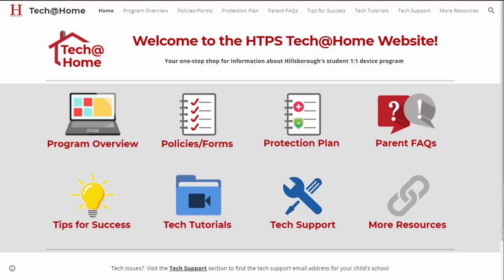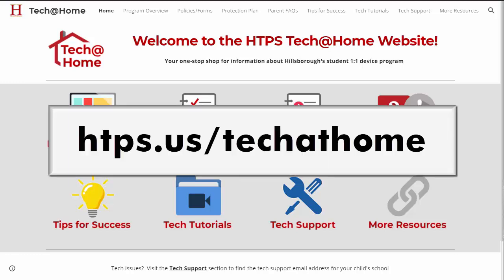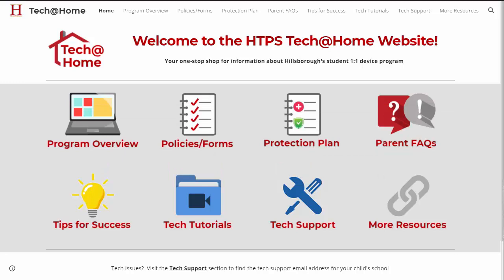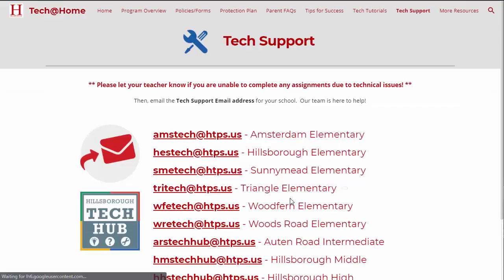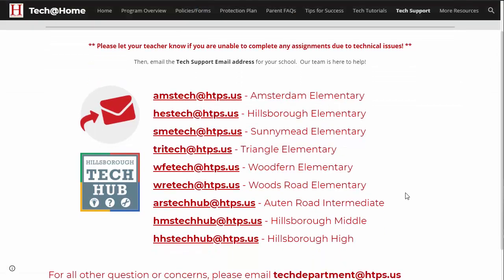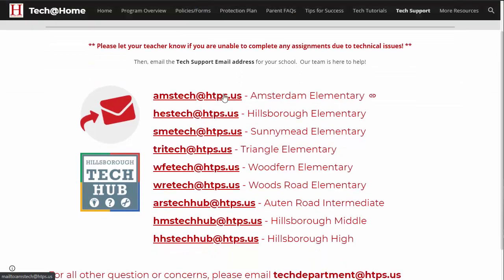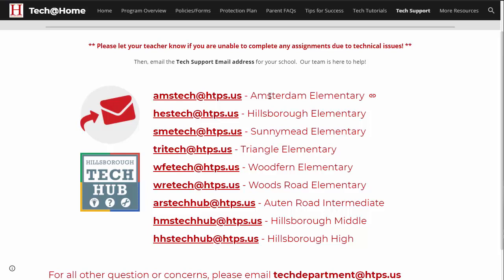Student Password Reset